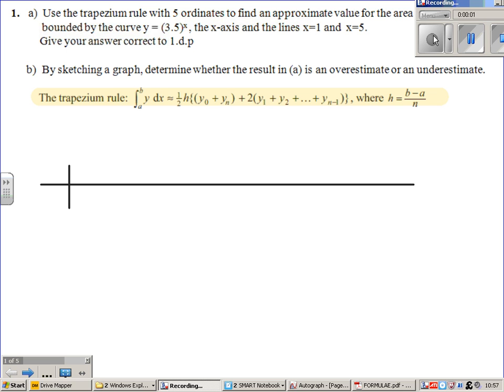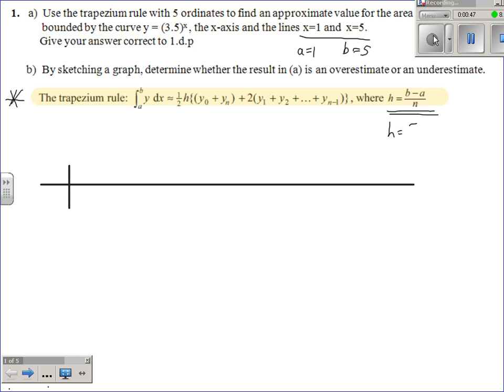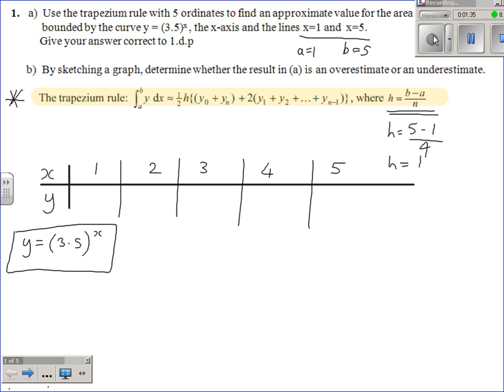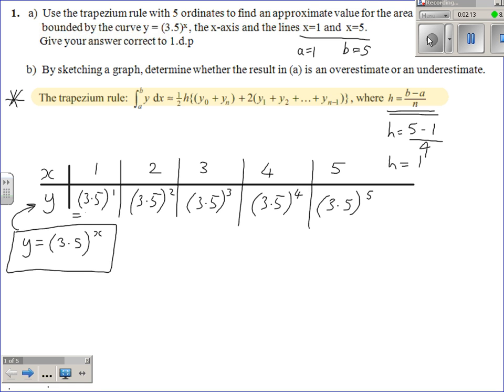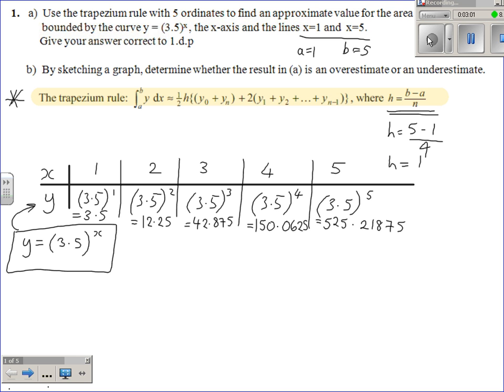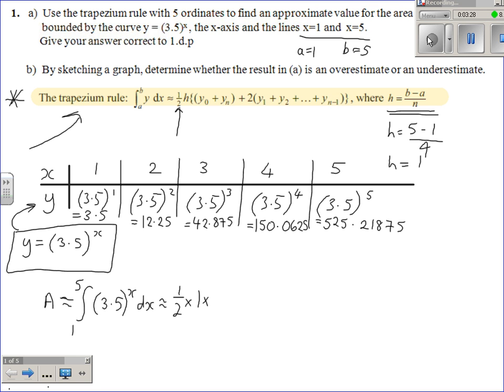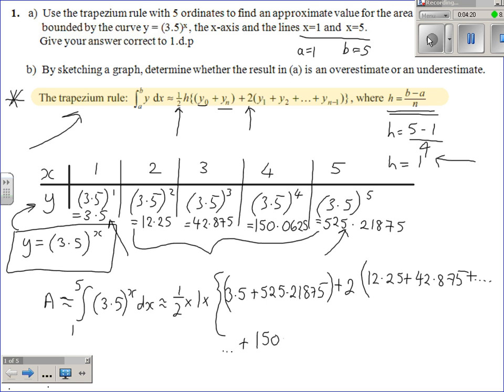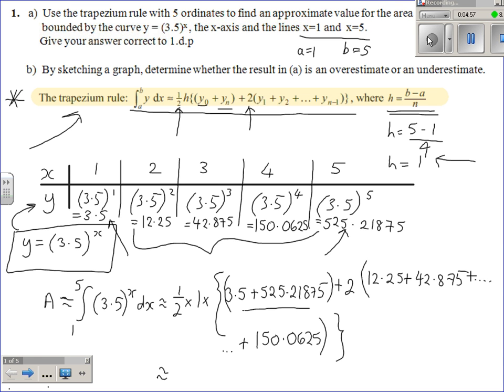C2 RSK Q1a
(Used to be on sheet F)